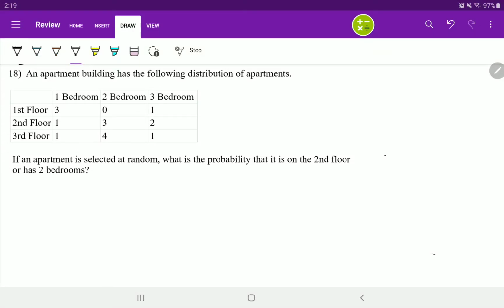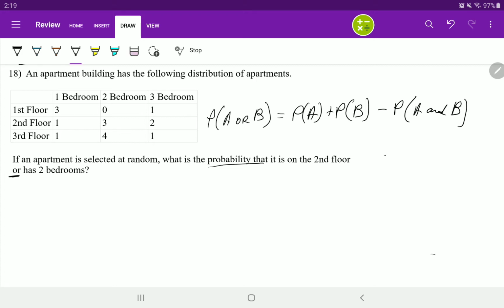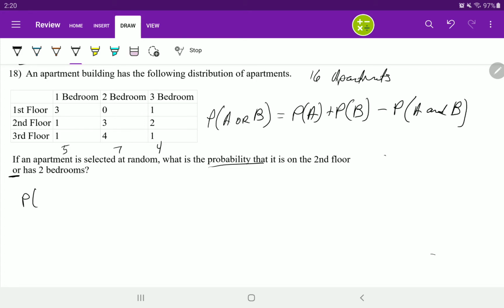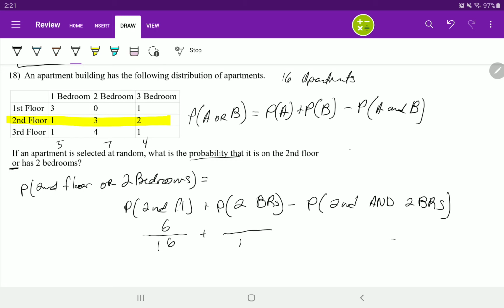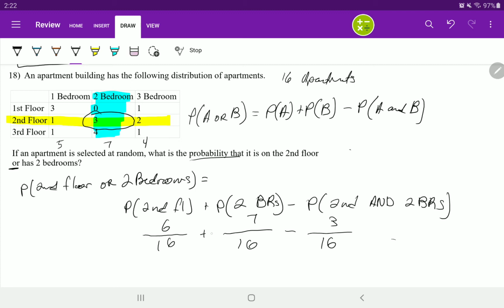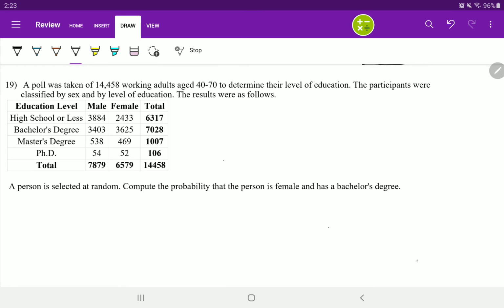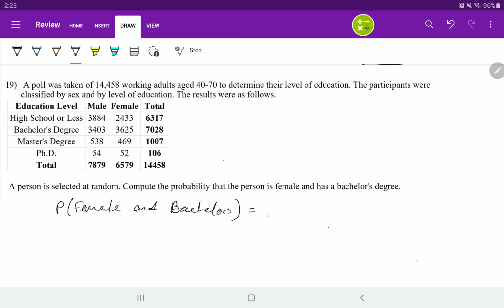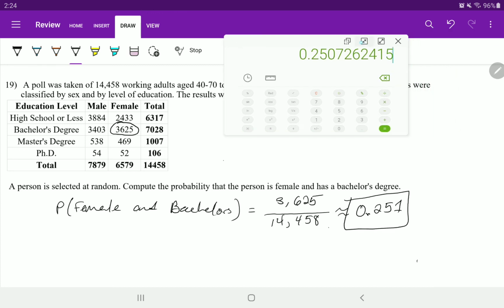STA 250 Final Exam Review Questions 18 and 19